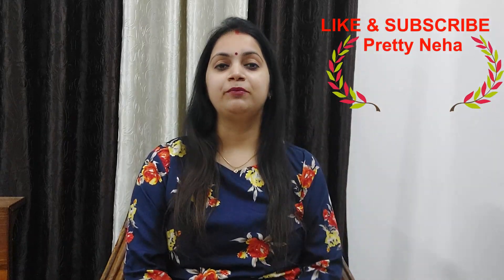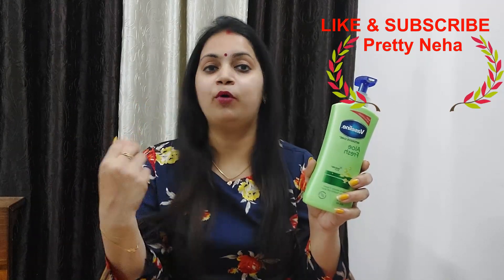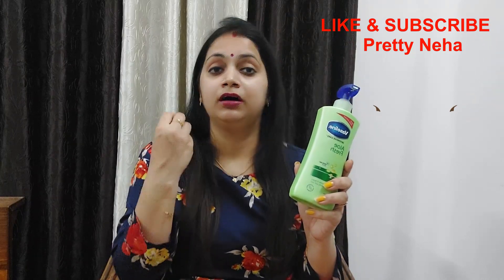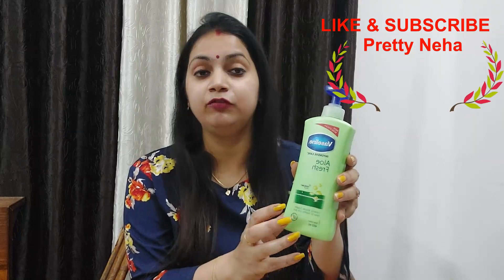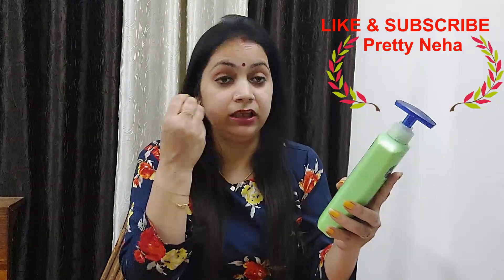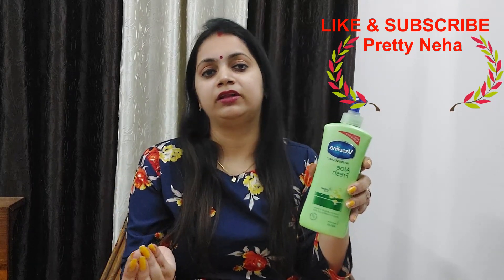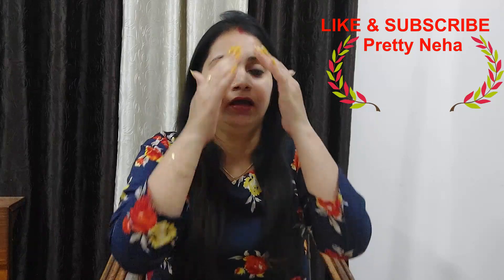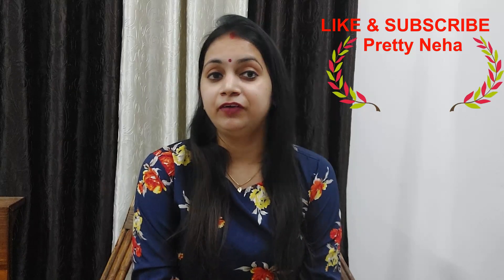Best Body Lotion For Summer | खरीदें लाइट और नॉन स्टिकी Body Lotion गर्मियों में रखें स्किन का ख्याल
कौन सा बॉडी लोशन अच्छा होता है?
Which lotion is best for summers?
Is body lotion necessary in summer?
Which lotion is best for dry skin in summer?